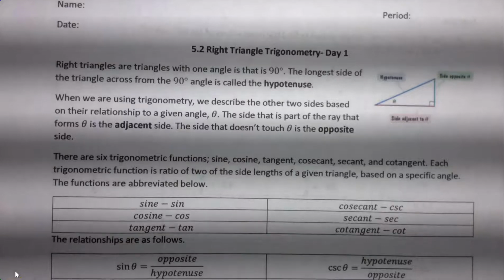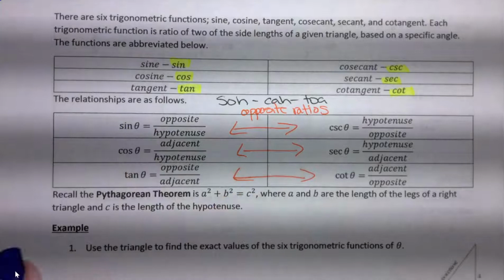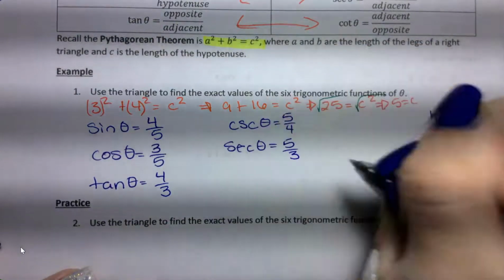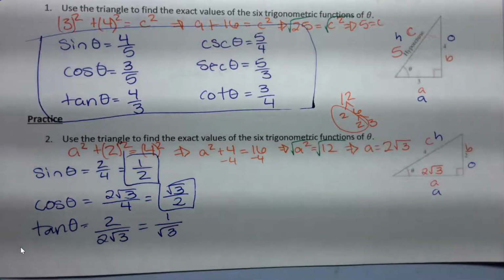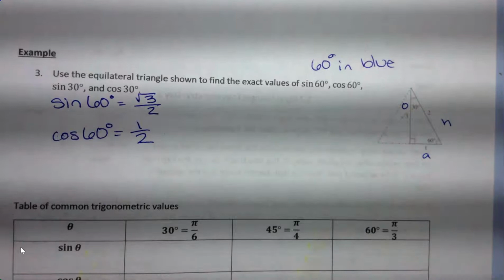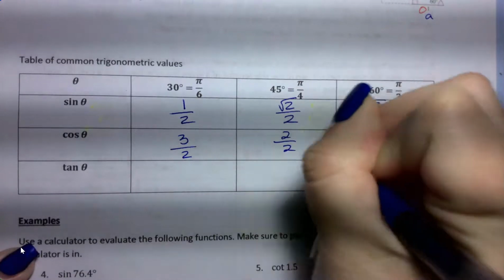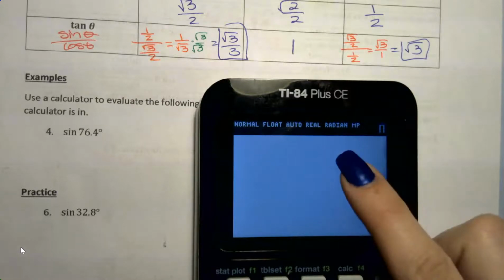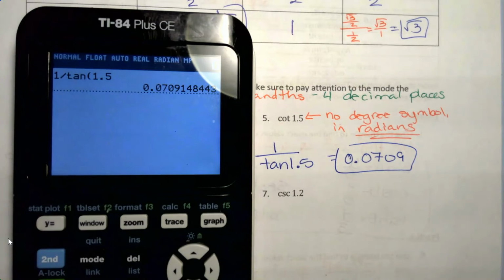5 2 Right Triangle Trigonometry Day 1